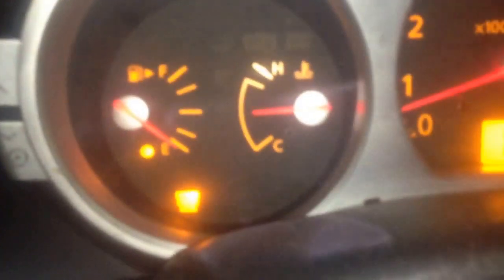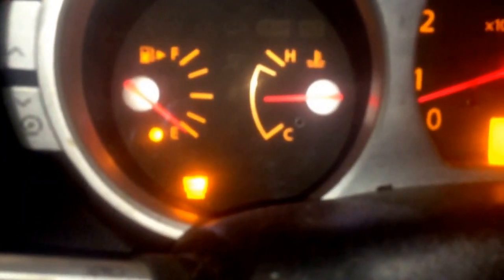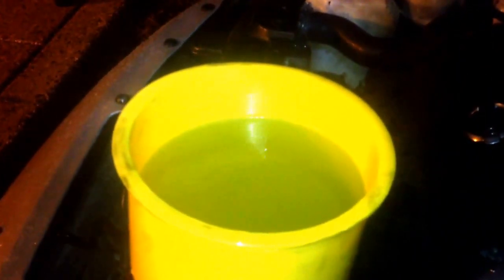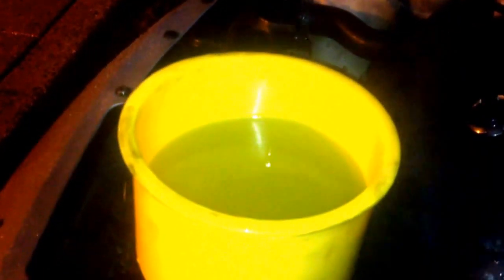350z cooling system overheating air purge problem with lisle spill free funnel